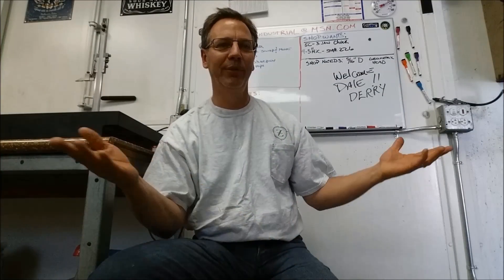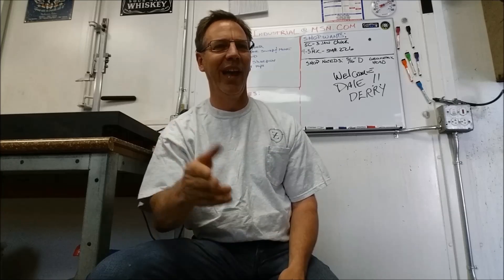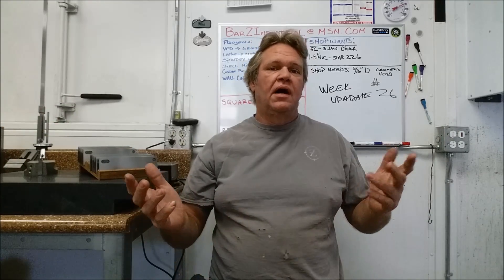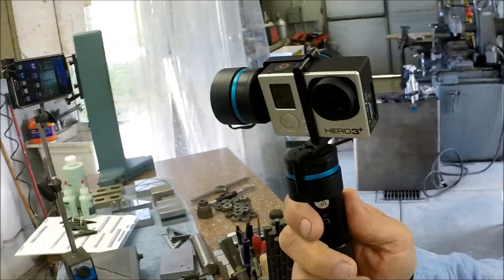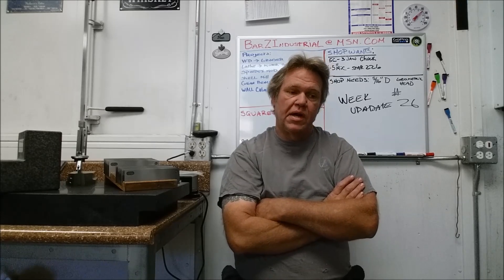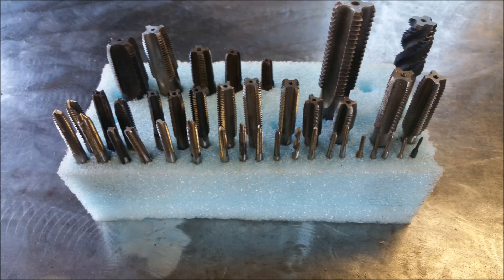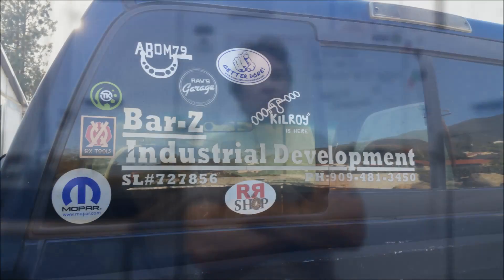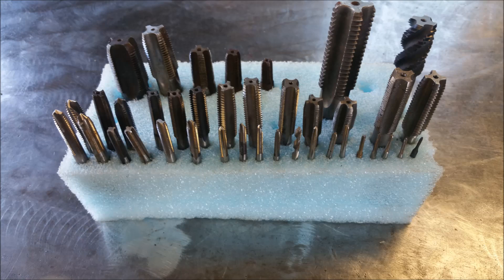Week Update #26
Going for a new record on thumbs down.